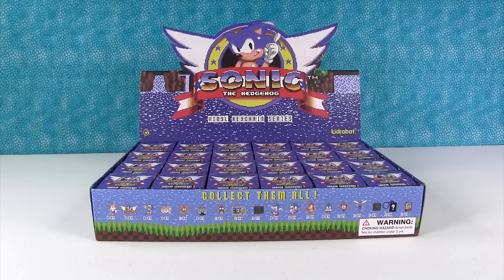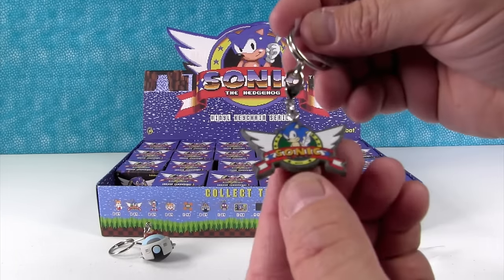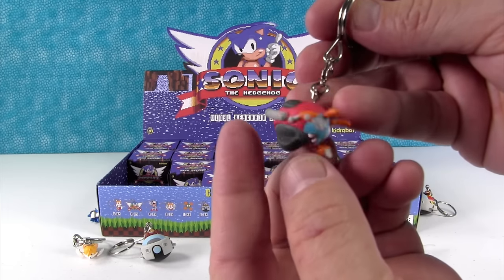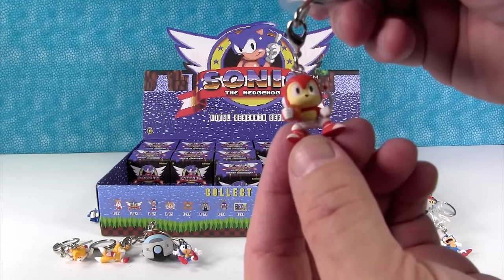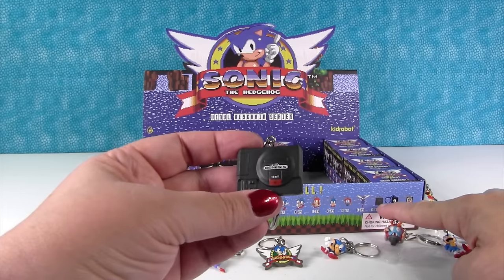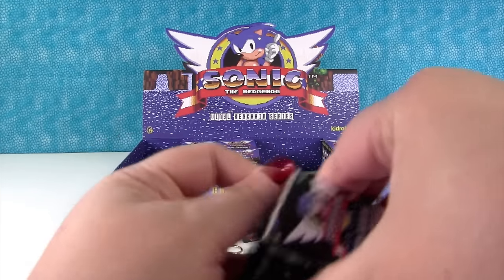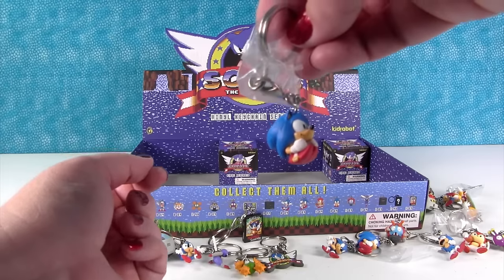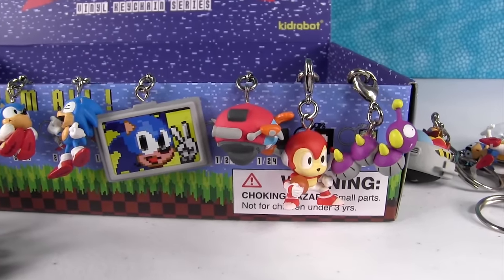Sonic The Hedgehog Vinyl Keychain Series Full Case Unboxing Chase Figure | PSToyReviews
This series is awesome.  You can collect Sonic, Tails, Dr Robotnik (Dr Egghead) and some of his famous minions.  There are even rare chase figures to make the hunt fun.  Which one do you like the best?